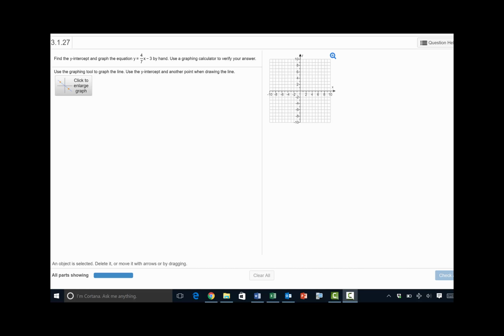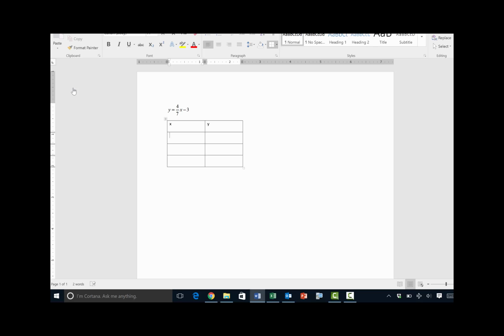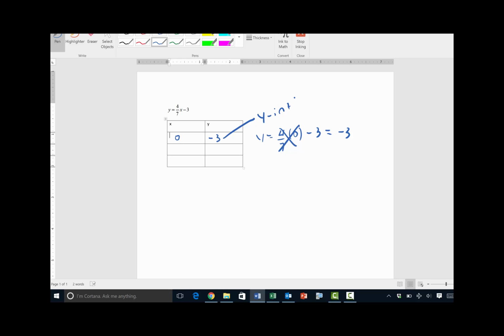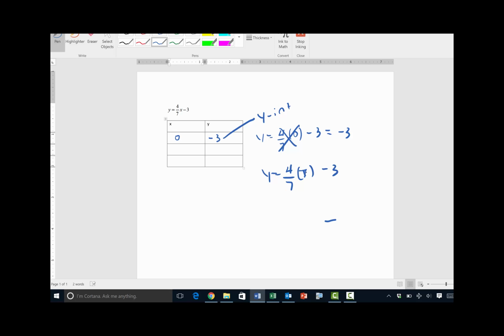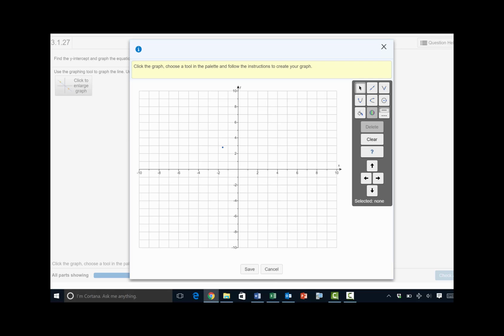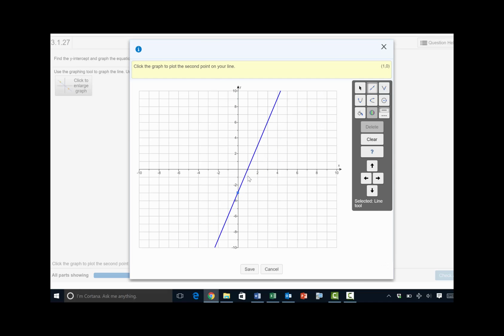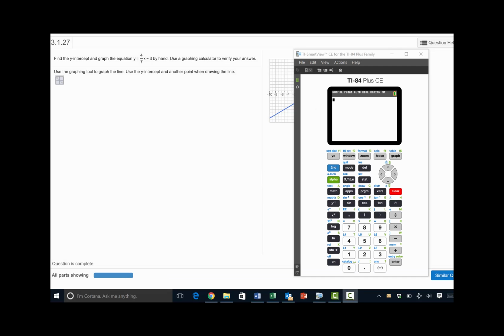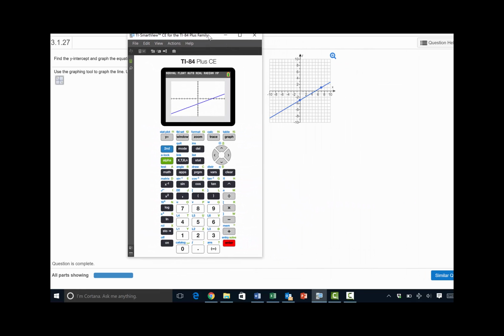Graphing Line in MyMathLab